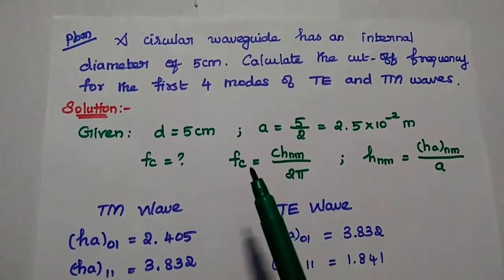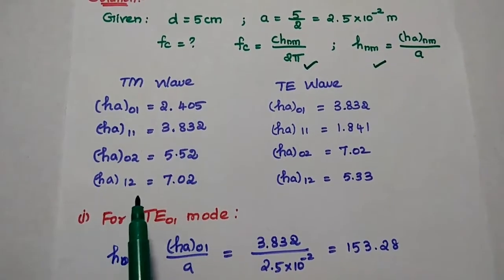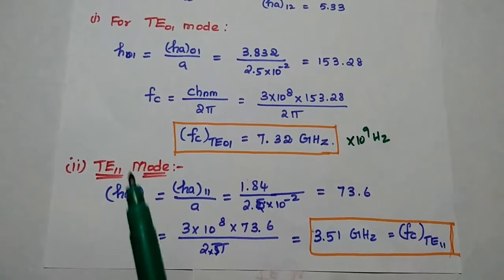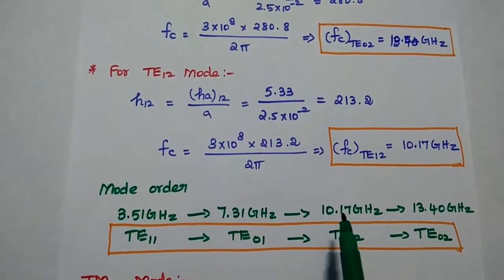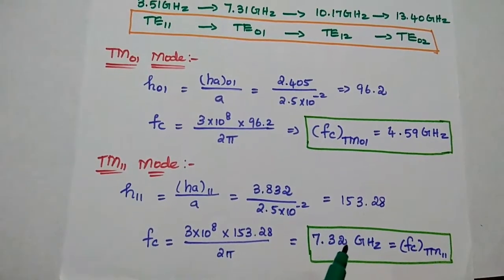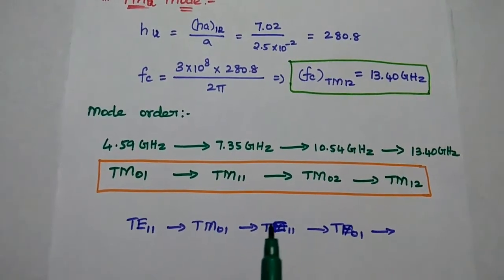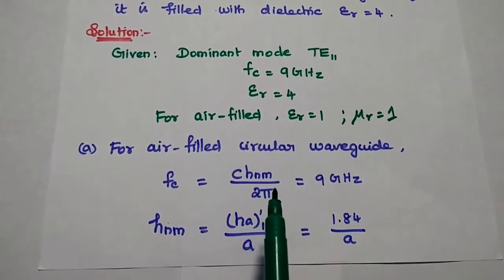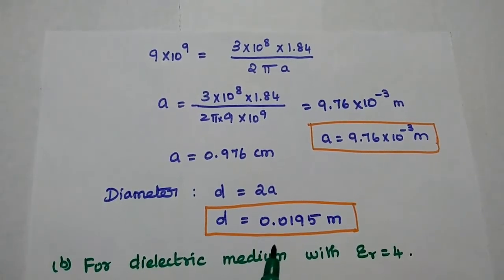02 - Problems Solved in Circular Waveguide - Find Diameter and Cut off frequency for TE and TM waves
Important Problems solved in Circular Waveguide
1) A circular waveguide has an internal diameter of 5cm. Calculate the cut-off frequency for the first 4 modes of TE and TM waves.
2) A circular waveguide has the cut-off frequency of 9 GHz in dominant mode.
a) Find the inside diameter of the waveguide if it is air-filled.
b) Find the inside diameter of the waveguide if it is filled with dielectric Er =4